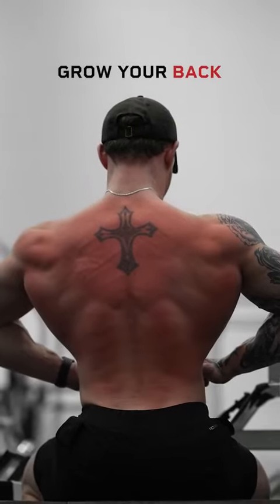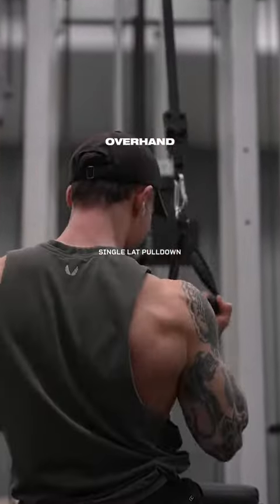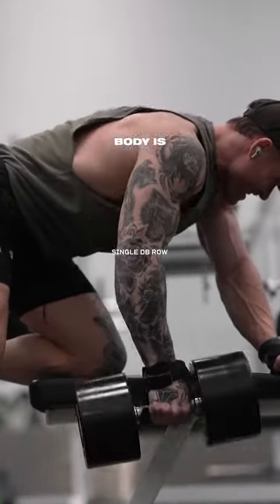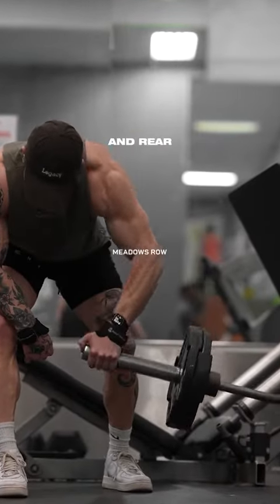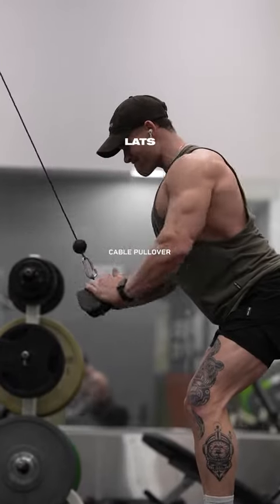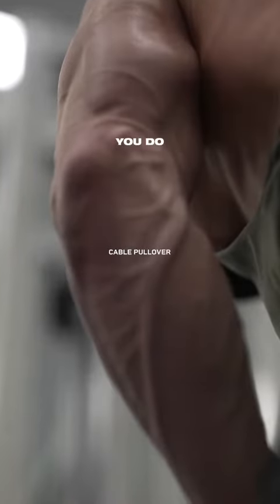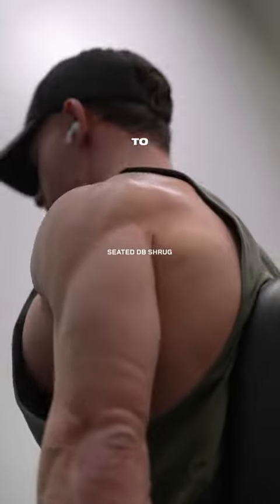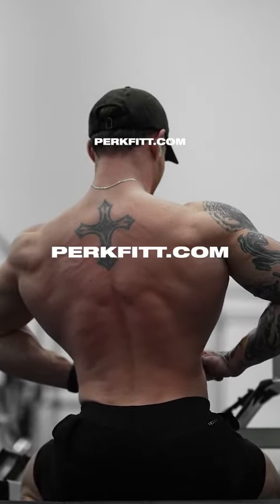Build a wider and thicker back | Workout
Workouts to build muscle back workout
back workout
for men gym motivation how to build a bigger back
simple back workout lat workout
grow your black